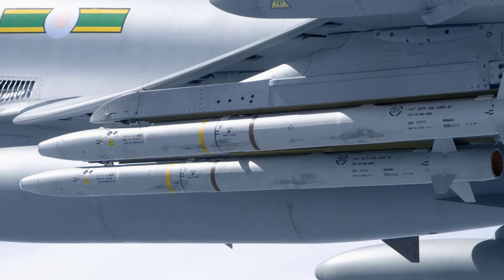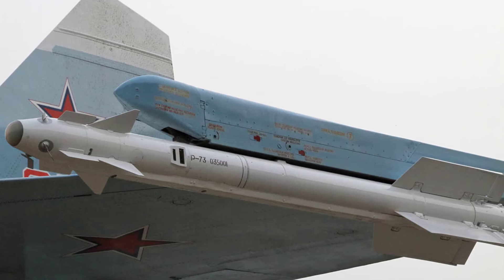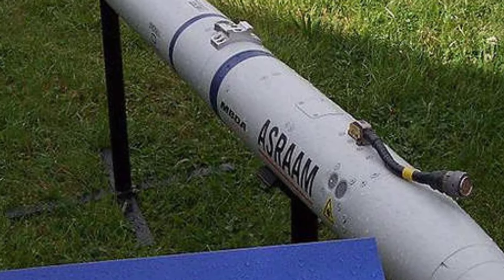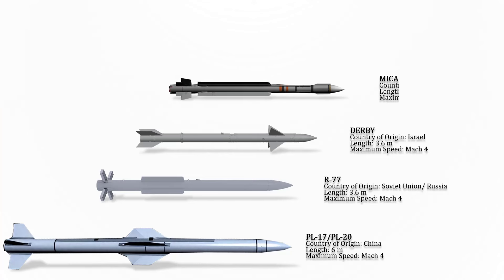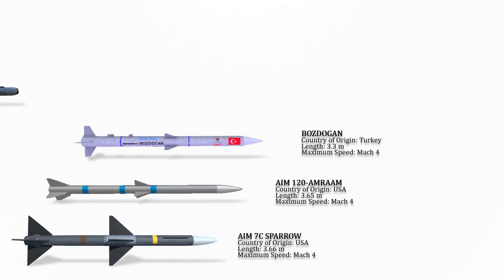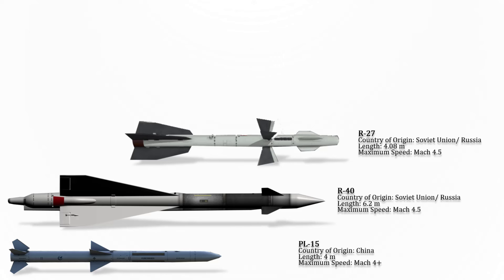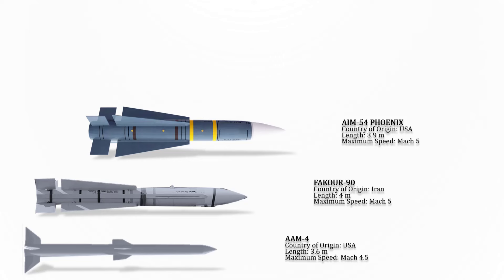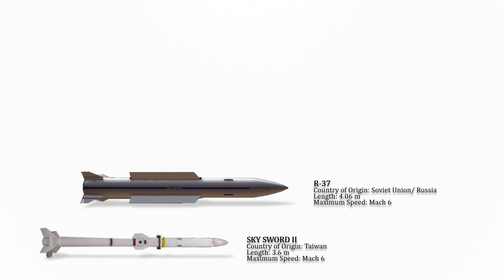Speed Comparison of all Air-to-Air Missiles in the World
Air-to-air missiles exhibit a wide range of speeds, from subsonic to hypersonic. Advancements in propulsion and aerodynamics have enabled modern missiles to swiftly intercept targets, reducing engagement times. This diverse speed spectrum underscores the evolution in missile technology, crucial for crafting effective air defense strategies. Let’s check out the speed comparison of all air to air missiles. In this list we will not include those which have been decommissioned.